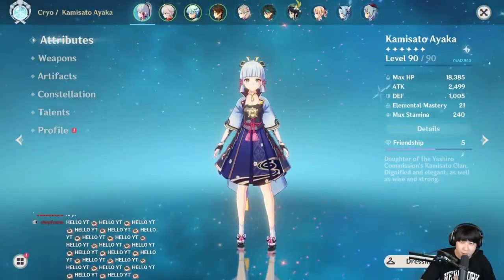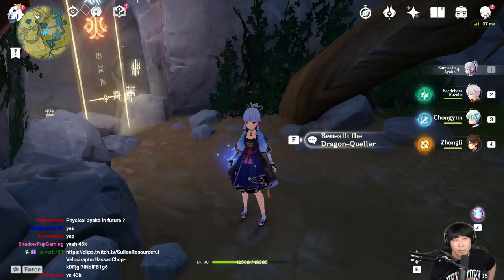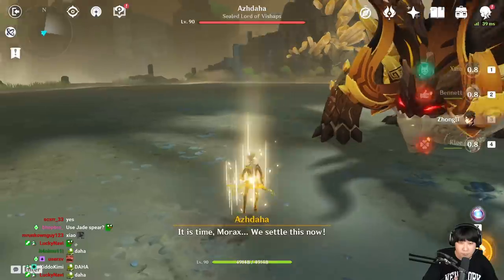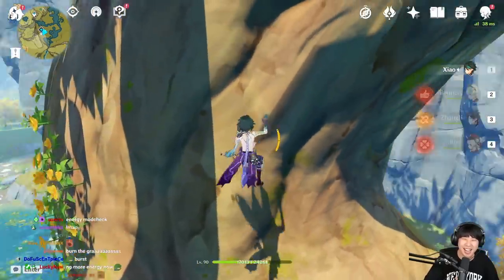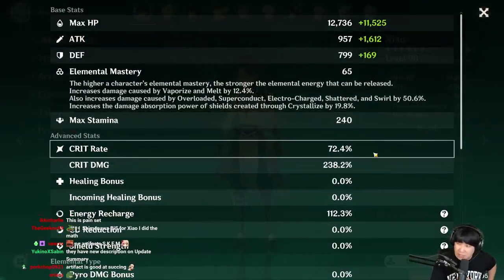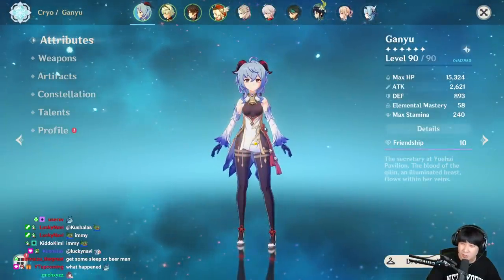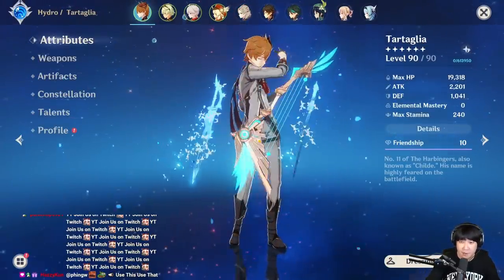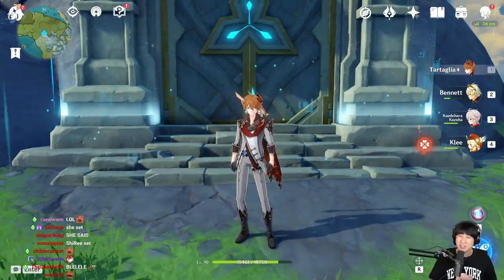The truth about Shimenawa's Reminiscence set ...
Shimenawa's Reminiscence set is expected to be a Yoimiya set. What happens if we put it on other characters like Xiao, Ganyu, Childe, and Ayaka? Let's find out!